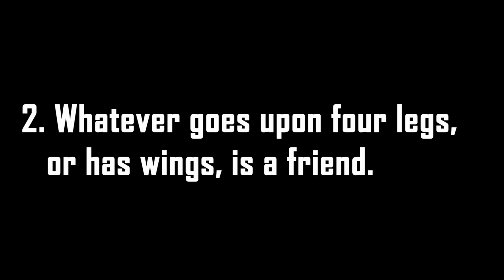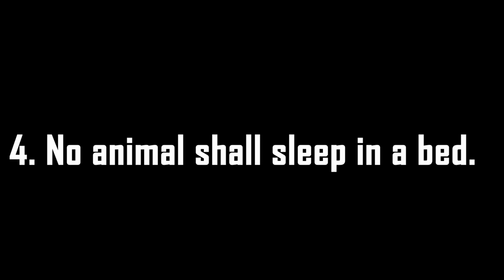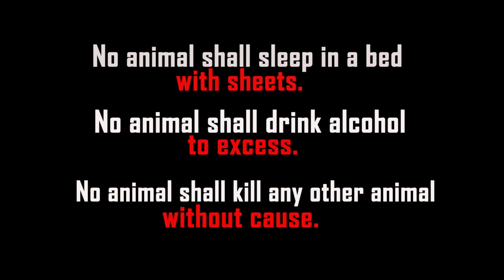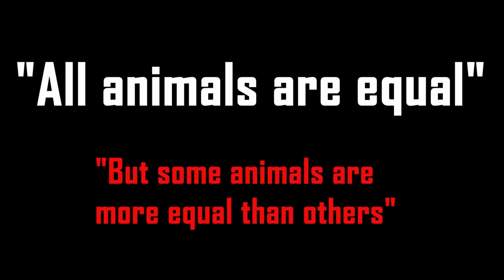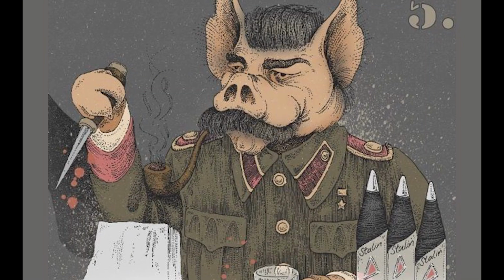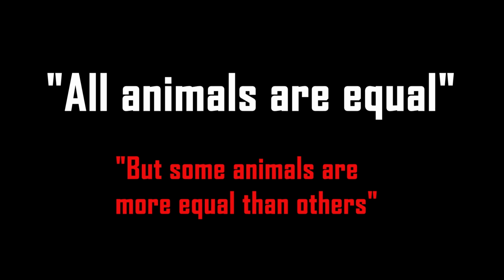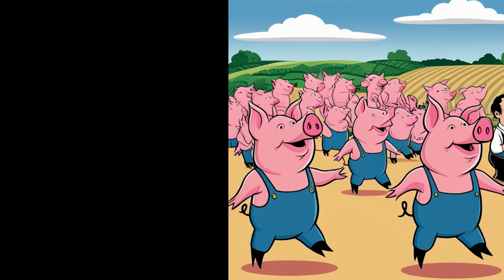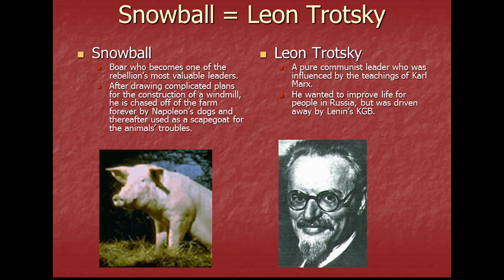Animal Farm by George Orwell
Dive into George Orwell's "Animal Farm," a compelling allegory that critiques totalitarian regimes through the tale of a group of farm animals who overthrow their human owner to establish their own society. As the animals strive for equality, they quickly find that some leaders become as corrupt and oppressive as the humans they replaced. This classic novella highlights themes of power, corruption, and betrayal, making it a timeless piece of literature.